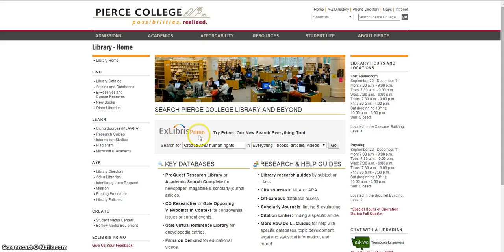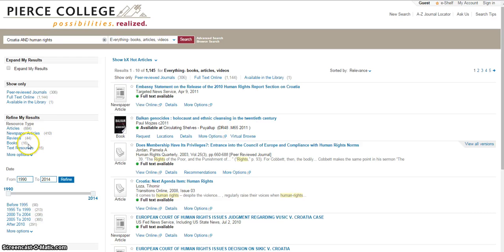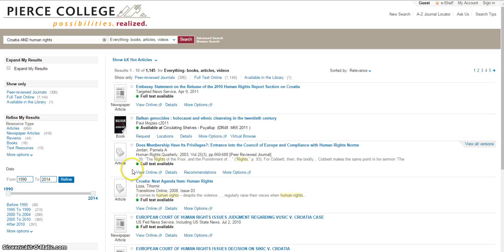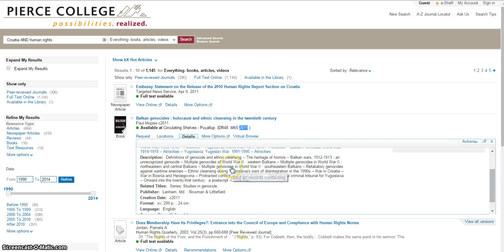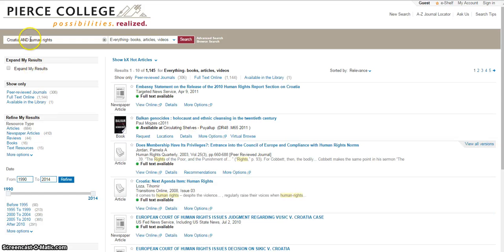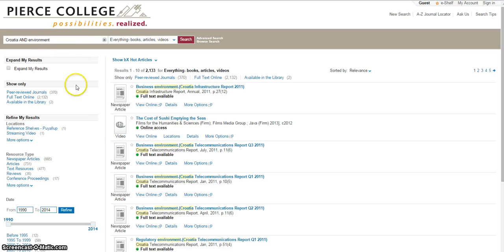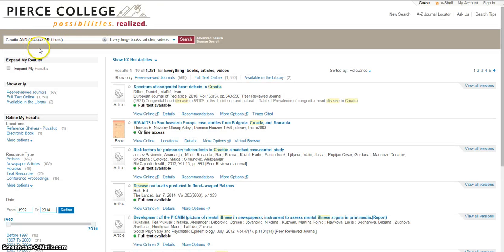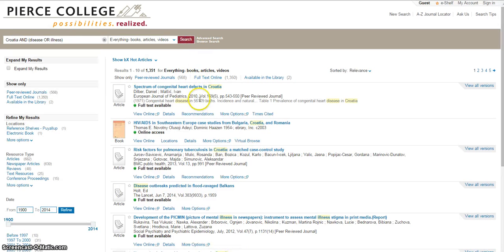Engl103 - Research Countries Using Primo